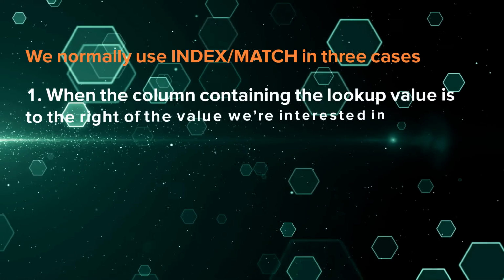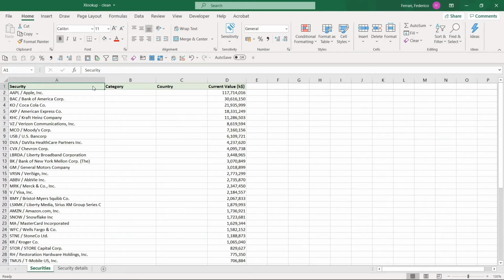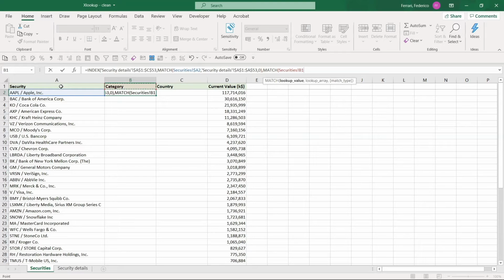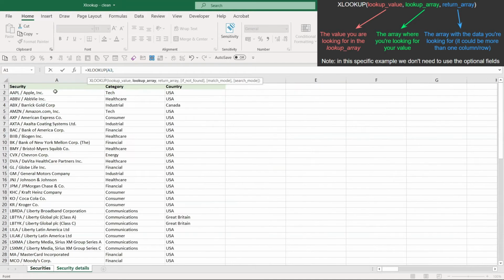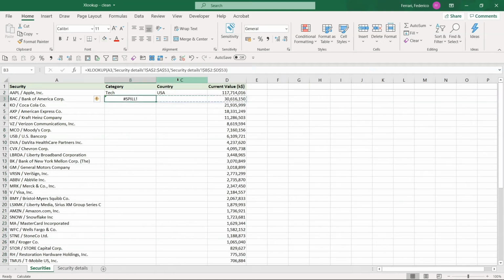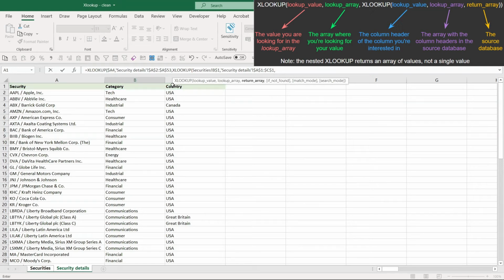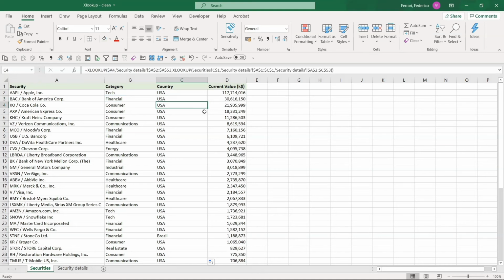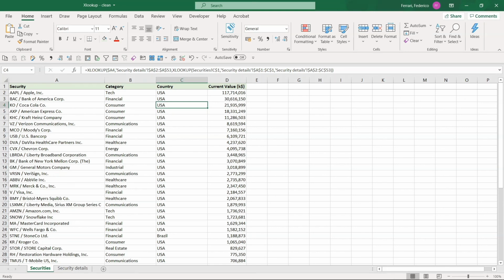How to use XLOOKUP instead of INDEX/MATCH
In this video we’ll continue analyzing Excel's amazing new function XLOOKUP.

In our previous video, we saw together the basics of how XLOOKUP works, and why it’s better than VLOOKUP and HLOOKUP. In this video, I’ll show you how to use XLOOKUP to replace the soon-to-be old-fashioned INDEX/MATCH combination. As a reminder, you’ll be able to use XLOOKUP only if you have Excel 365 or Excel 2021 installed on your computer.

As you know, the INDEX/MATCH combination is used when you need a higher flexibility compared to VLOOKUP to merge two different databases. As a recap, we normally use INDEX/MATCH in three cases:

1) When the column containing the so-called lookup value is to the right of the value we’re interested in
2) When we need to add one column to our source database, also called table array, and we know that VLOOKUP will not work anymore as it will return a wrong value after we add a column
3) When we need to add multiple columns to output database from the source database, and we know that with INDEX/MATCH we can do that with one single formula

We’ve already seen in our previous video how XLOOKUP can be used to replace INDEX/MATCH in its first and second application.
In this video, we’ll see how to use XLOOKUP to add multiple columns to our database with one single formula.

Timestamps:
00:00 Recap of when to use INDEX/MATCH
01:50 How to add multiple columns with one formula the old way: INDEX/MATCH
04:21 How to use XLOOKUP to add multiple columns with one formula (option 1)
06:13 How to use XLOOKUP to add multiple columns with one formula (option 2)